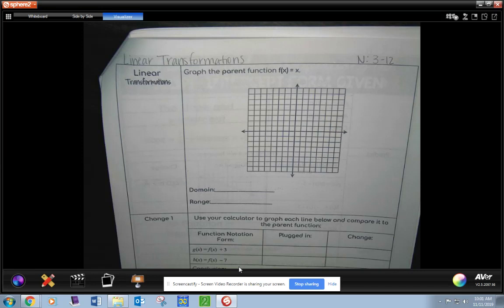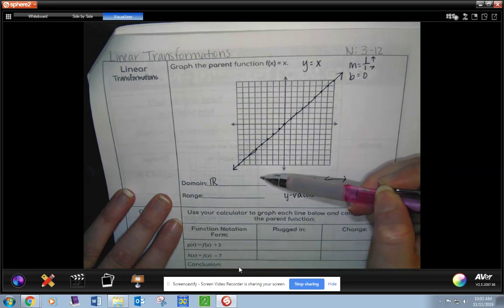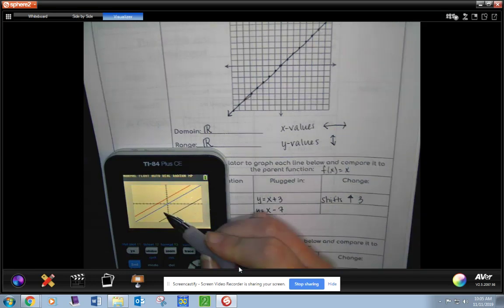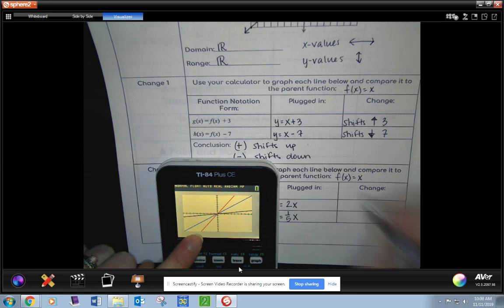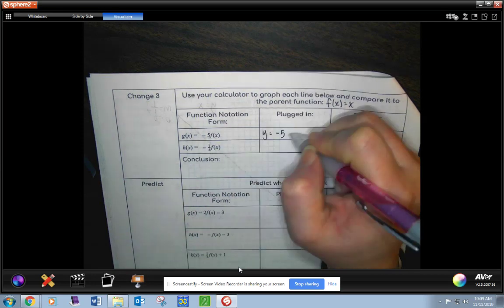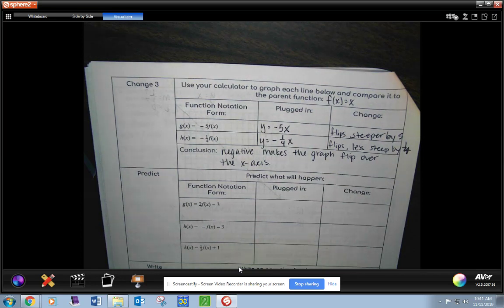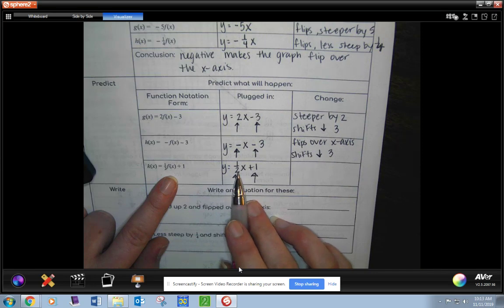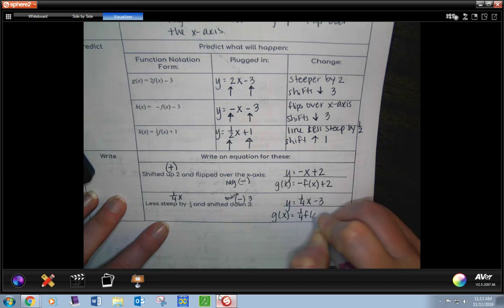N: 3-12 Linear Transformations